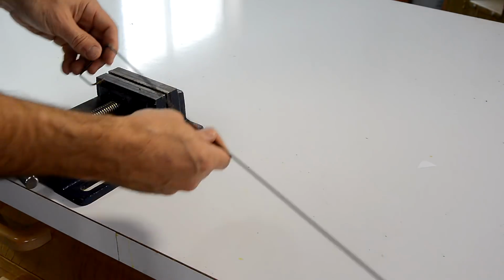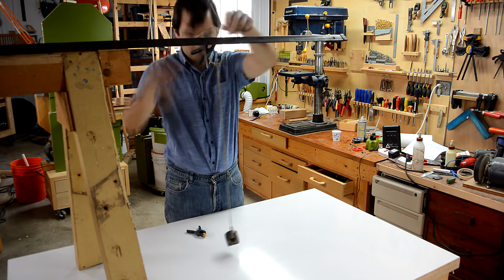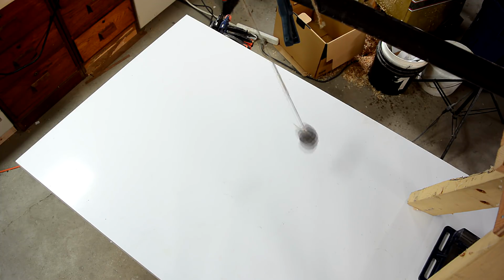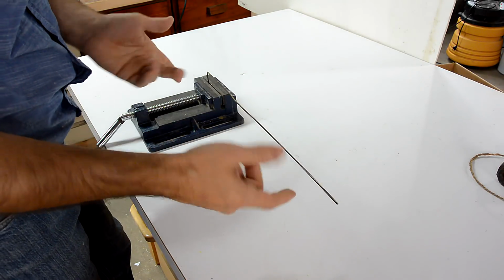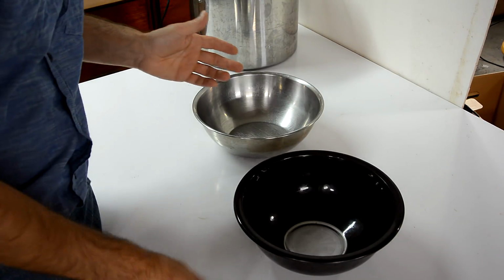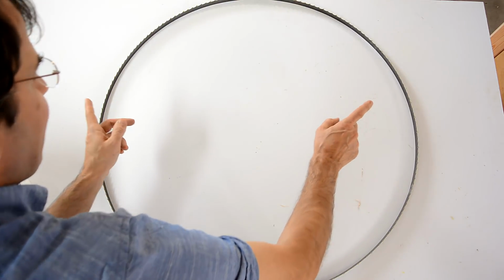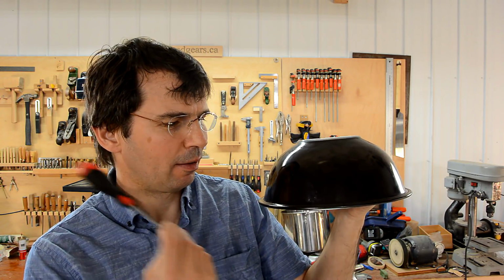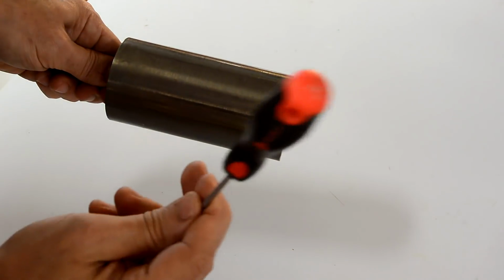A bell that rings two notes at once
Explaining how a bell goes ring-gin-gin-gin (with the sound going up and down as the bell rings out).  The key is multiple modes of vibration.
Expanding on this, I experimented with making a bell that sounds two distinct notes, forming roughly a major third.

It turns out numberphile did a video on this topic last year, but relating to coffee cups